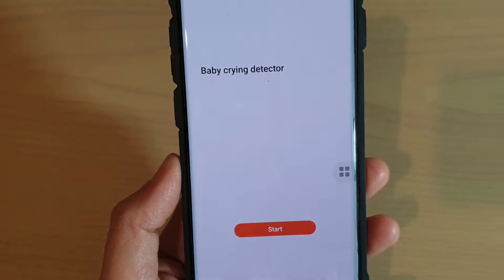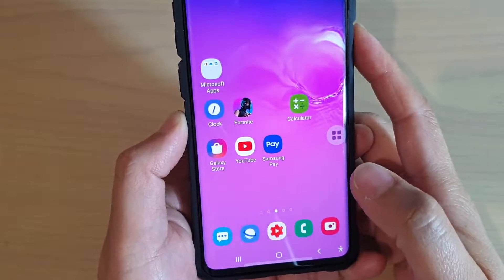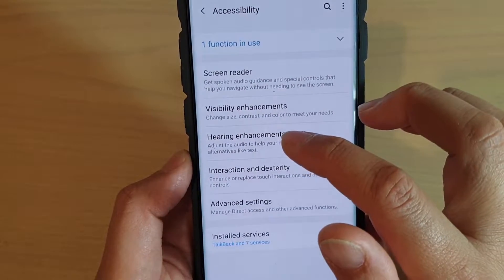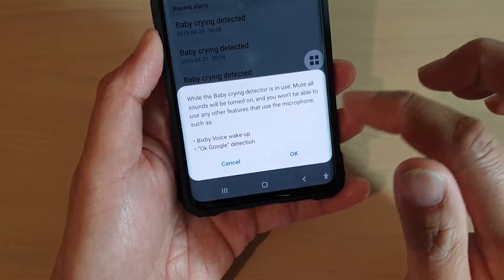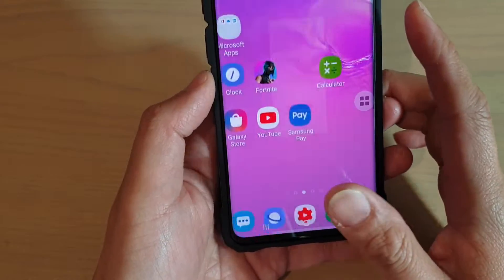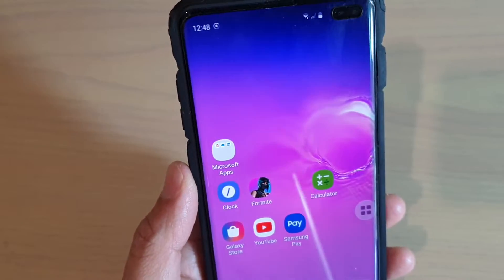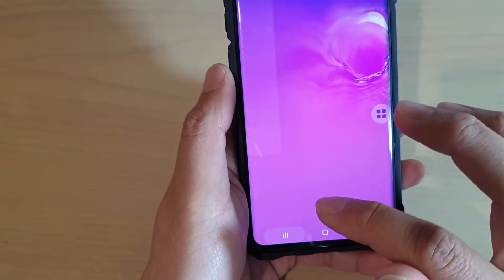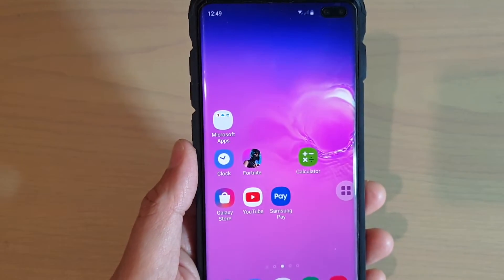Galaxy S10 / S10+: How to Start / Stop Baby Crying Detector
Learn how you can start or stop Baby Crying Detector on Samsung Galaxy S10 / S10+ / S10e.